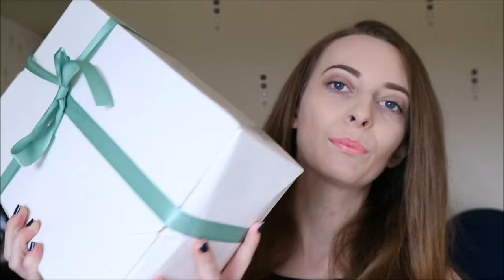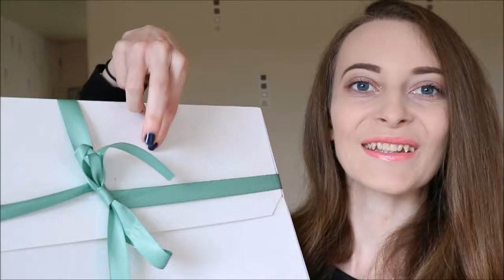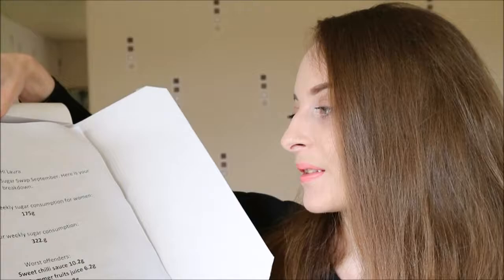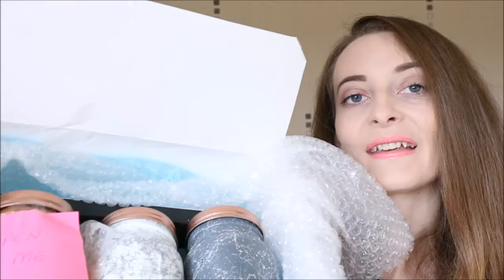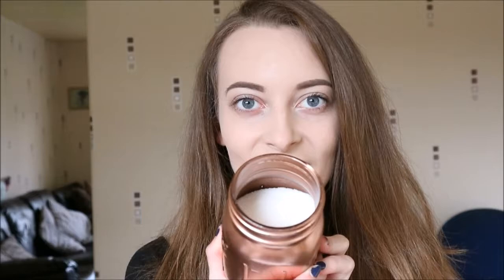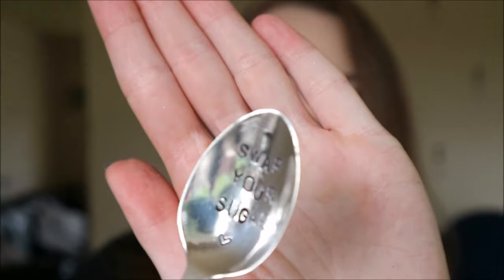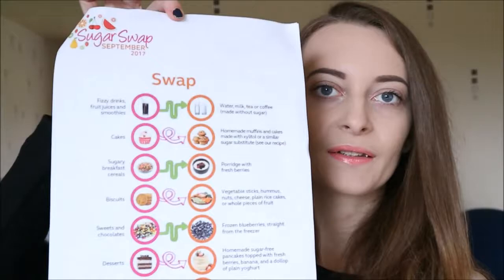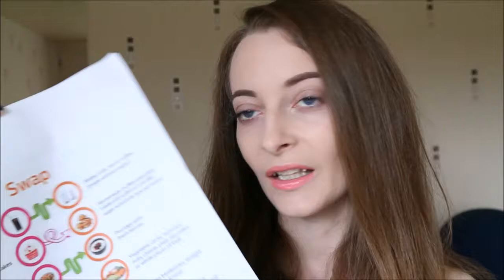Sugar Swap September Unboxing With Denplan from Simplyhealth Professionals | Laura Nolan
Denplan from Simplyhealth Professional’s Sugar Swap September campaign is all about realising how much sugar you actually eat and giving you helpful tips on how to cut down on - not quit - your sugar consumption.
to read all the information mentioned yourself and see how you can reduce the amount of sugar you eat!

* Video in collaboration with Denplan from Simplyhealth Professionals*